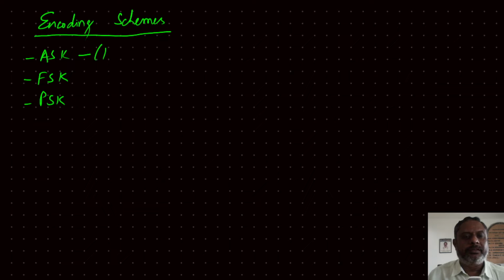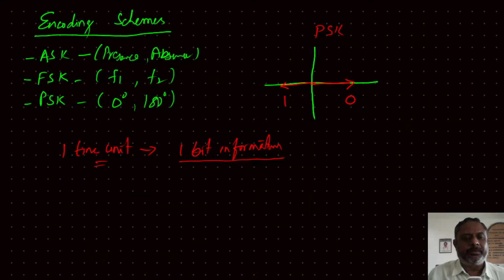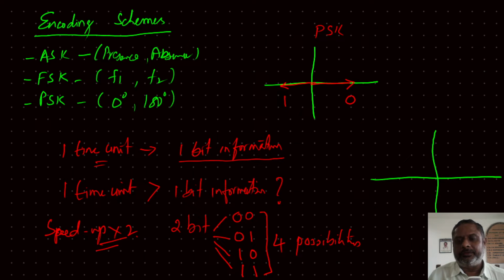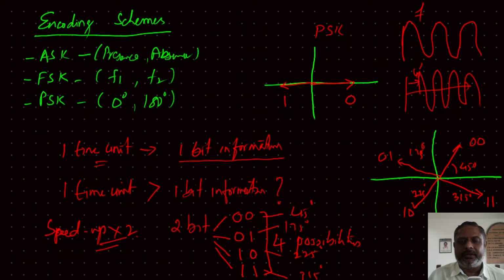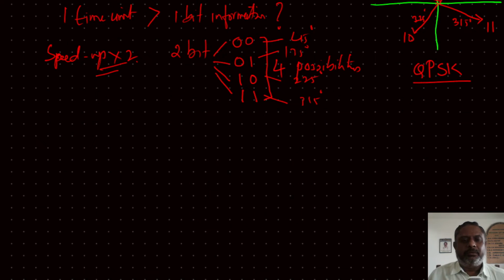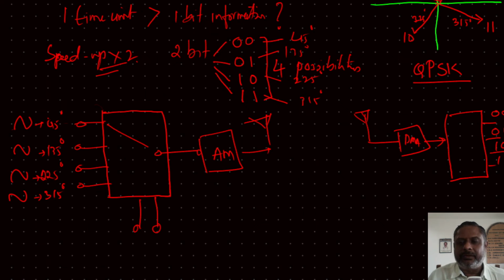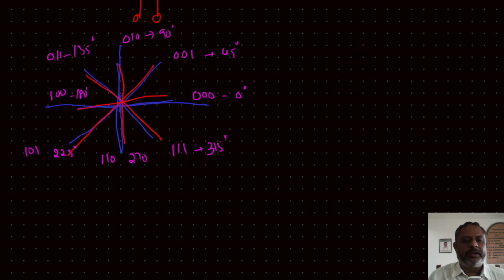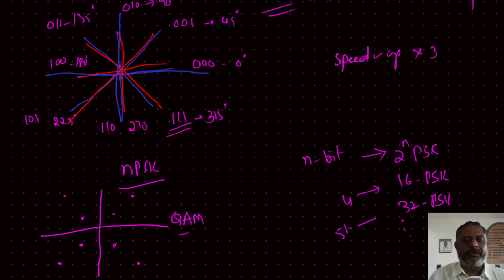n-PSK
The digital data is converted into two phases through the PSK encoding. Extending this idea, if we can create more signals with different phases, we can send multiple bits of information simultaneously. IN QPSK, the four phases can be used to code two bits- 00,01,10 and 11 in one time period, doubling the number of bits sent. Similarly, n-PSK can send ln(n) bits in one time step.